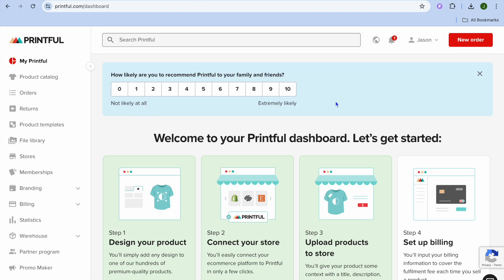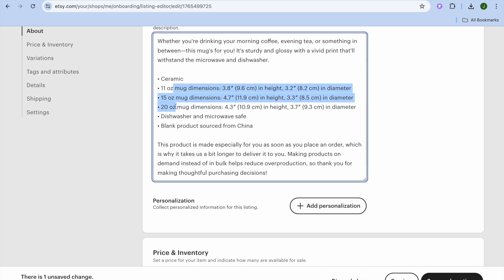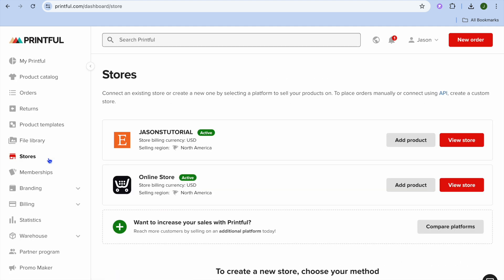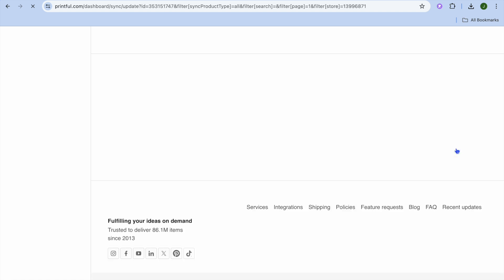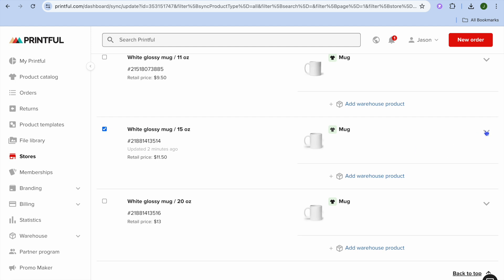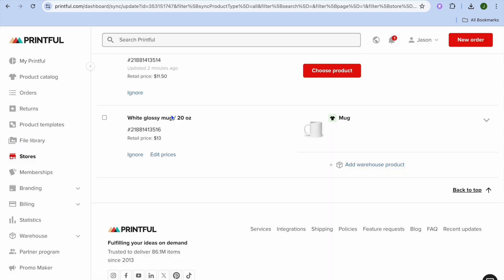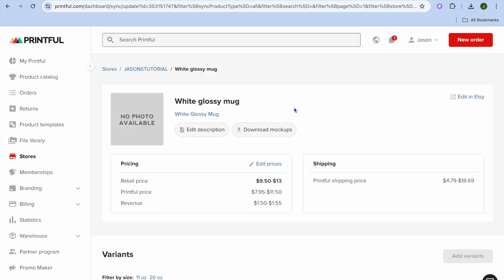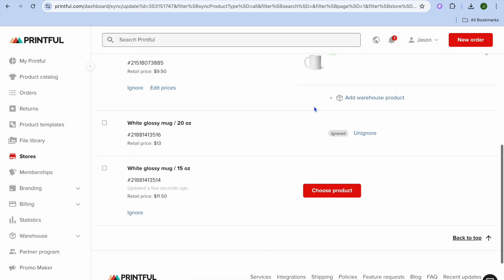HOW TO DELETE VARIANTS IN LISTING IN PRINTFUL